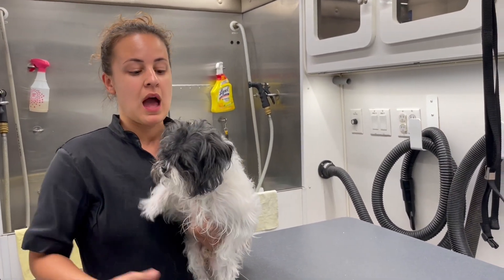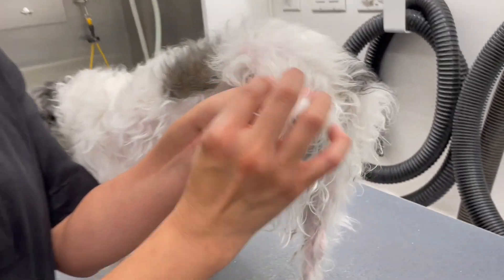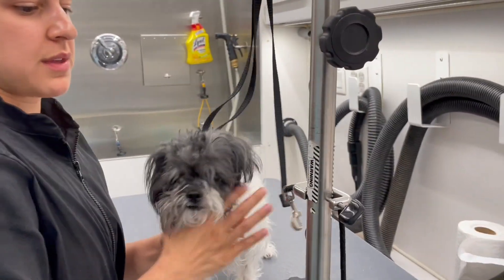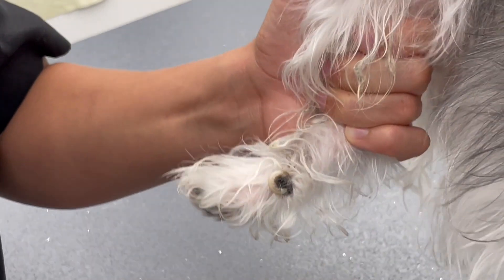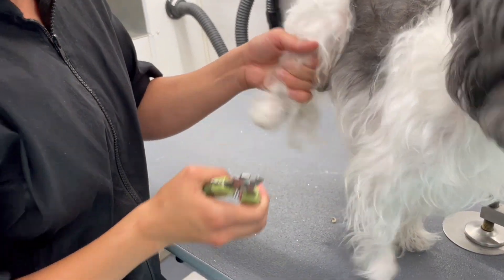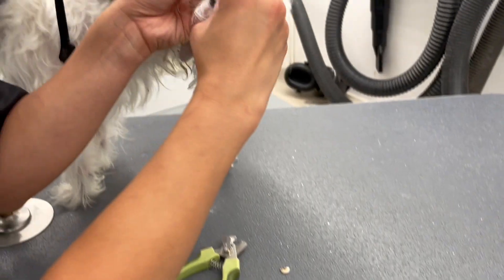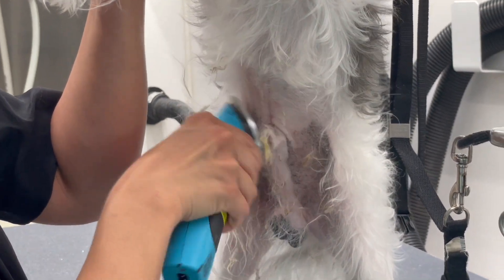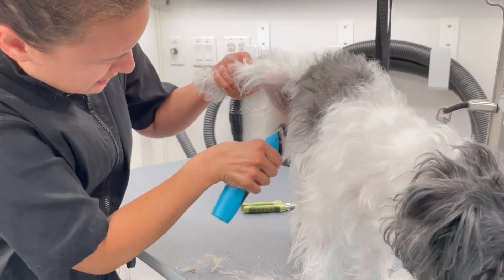THE IMPORTANCE OF REGULAR NAIL AND SANITARY TRIMS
Regular grooming for your dog or cat is a must. This will avoid overgrown dewclaws and matts near sanitary area. Overgrown nails can impair their ability to walk, it could become painful for them, and can grow into their paw pads causing a severe infection.

Keeping your pet's sanitary area clean can cut down on discomfort. Matts start getting too tight on the skin causing the pet to feel this discomfort anytime they are moving or walking. Keeping their privates clean will also cut down on bacteria.

If you do not know how to trim your dogs nails please visit your nearest trusted groomer or veterinarian. Keeping your pet on a regular grooming schedule will prevent these problems.